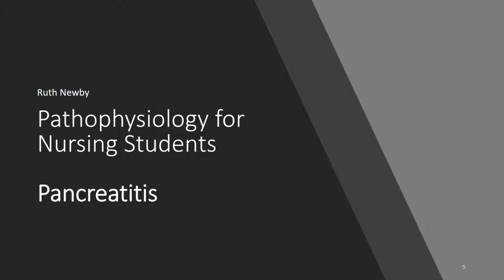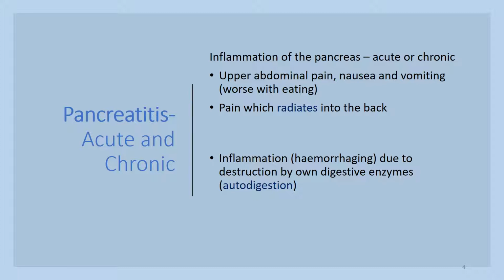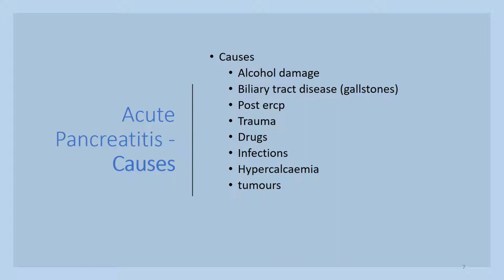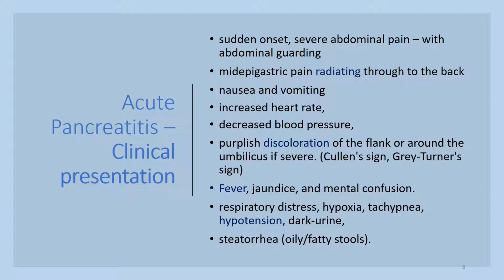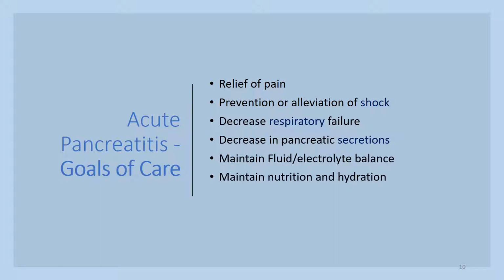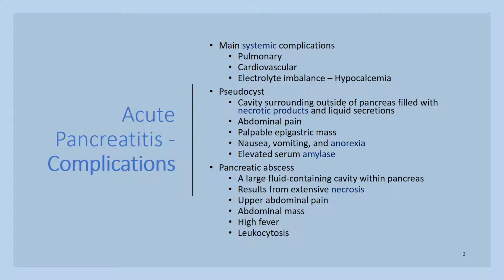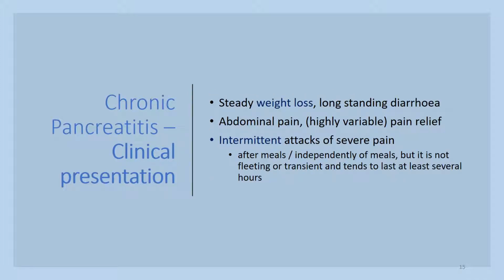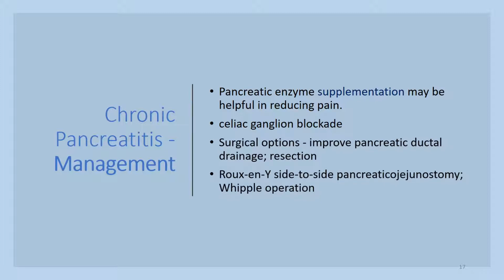Pancreatitis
Pathophysiology for undergraduate Nursing students. Ruth Newby